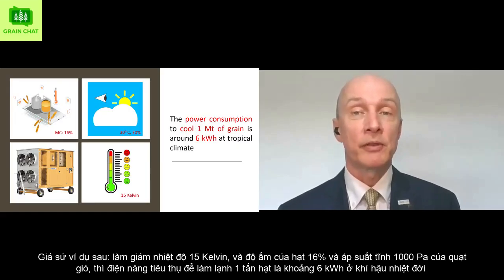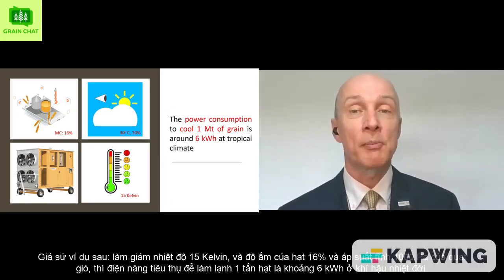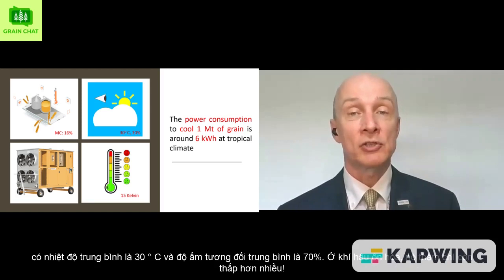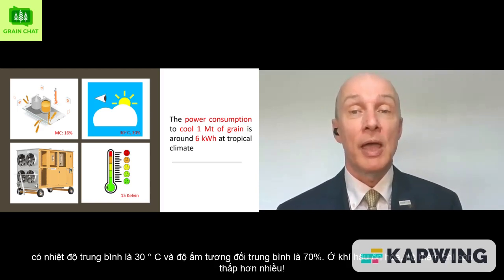Does the grain cooling have a vast power consumption?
There are many parameters which affect the energy consumption of the grain cooler like grain condition, ambient weather, the difference between initial and final grain temperature as well as the bulk storage facility and last but not least the grain cooler design. However, the main reason for the low power consumption is the art of applying physic in the process of Grain cooling. Check out our recent video with Dr. Claus M. Braunbeck from FrigorTec to learn more about that!